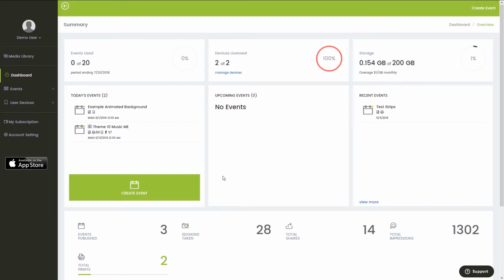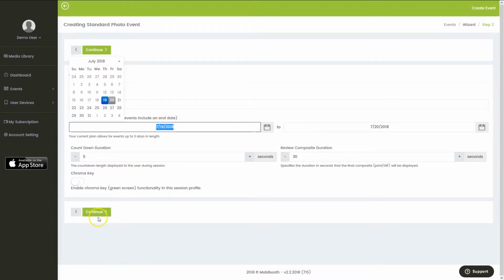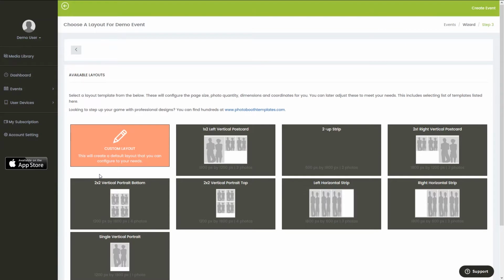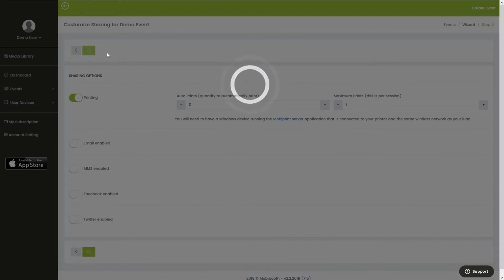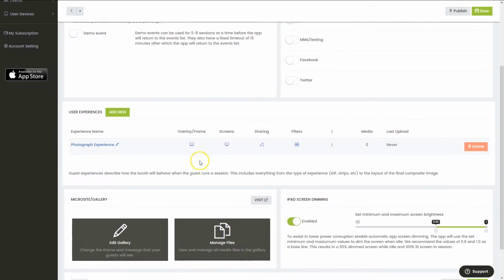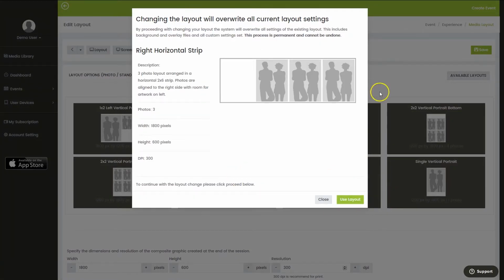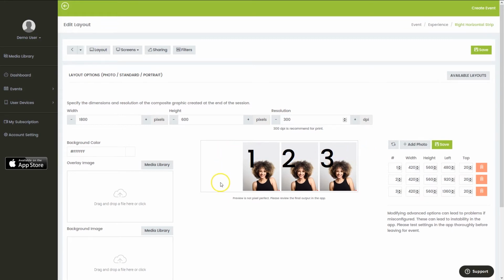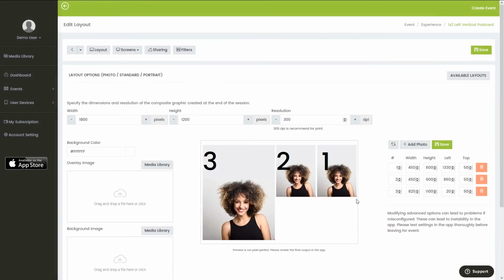Using predefined layouts in Mobibooth Cloud™ photo booth software for ipad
In this video we highlight the predefined layouts feature available in Mobibooth Cloud™. We will show you what it does and where you can access it throughout the tool.

The Mobibooth® brand was created so that people could own an easy to operate photo booth at a very affordable price. Photo booths don't have to be complicated or expensive. Mobibooth® is as simple as it gets. Easy to use iPad paired with our custom software.